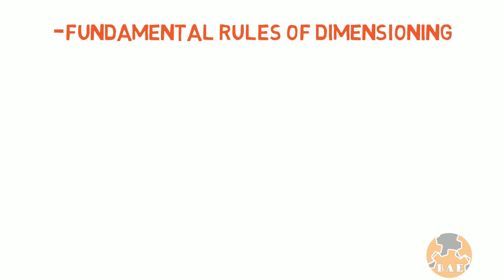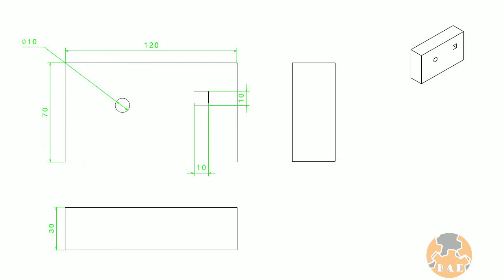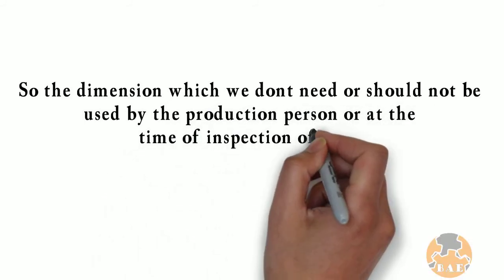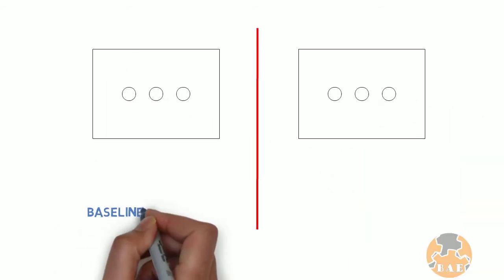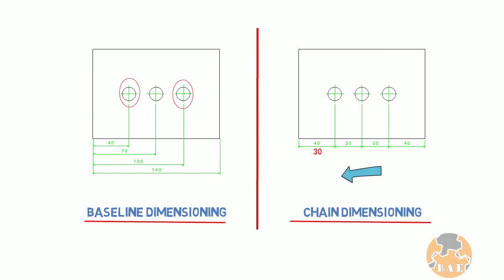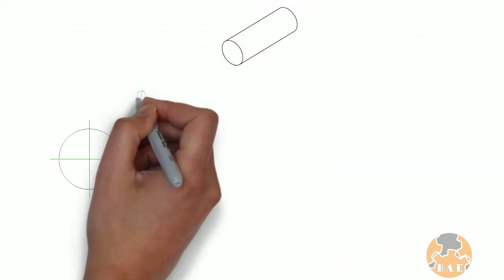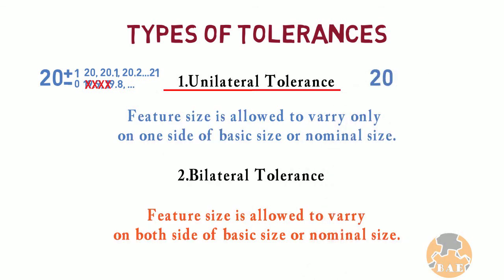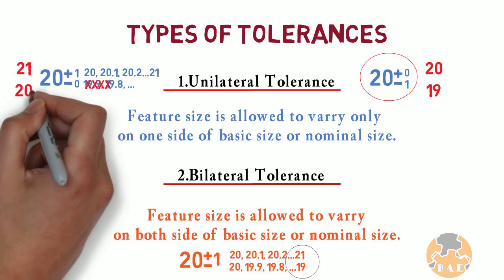Tutorial 2: Fundamental Rules of Dimensioning, Types of Dimensions & Tolerances.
In this video you will get to learn,

-Fundamental rules of dimensioning
-Types of dimensions (Basic dimensions & Reference dimensions)
-Types of dimensioning (Baseline & Chain dimensioning)
-Types of tolerances( Unilateral & Bilateral Tolerance)
-Limits of size, upper limit & lower limit.